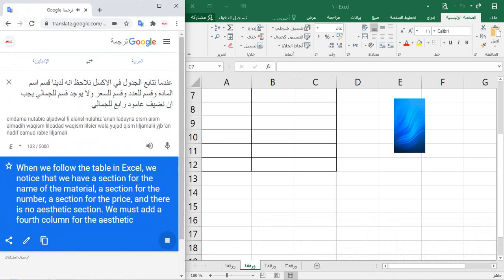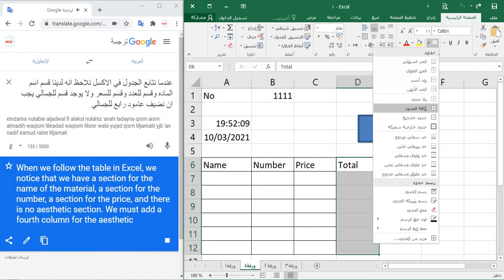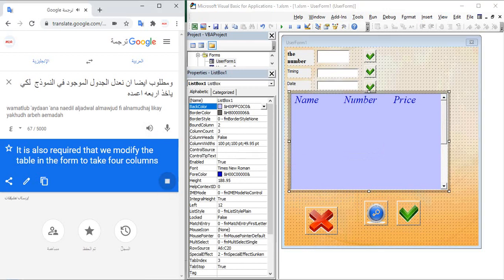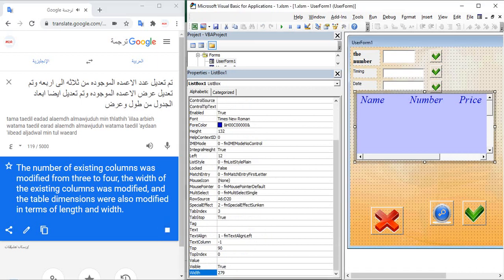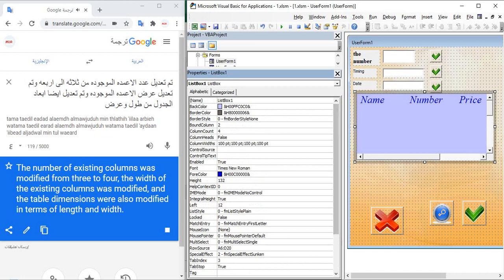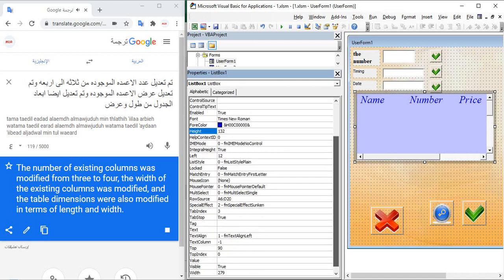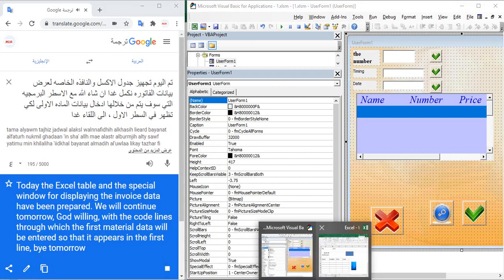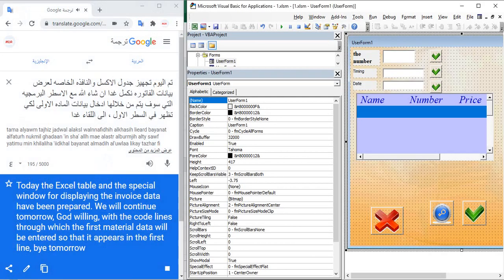تجهيز وهيكلة بيانات الفاتورة بالنموذج 40 | Prepare Invoice in Form 40 | الدرس 850 MDR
خطوات بدائية لتعلم برمجة الاكسل فيجوال بيسك ابلكيشن - تجهيز كتابة بيانات الفاتورة -اسم -عدد -سعر -اجمالي  40- Excel VBA MDR 850 Basic steps to learn to program Excel visual basic application - Preparing to write the invoice data - name - number - price - total  40

الدرس الأربعون؛ تجهيز وتنسيق كافة مدخلات الفاتورة من أصناف، أسعار وكميات داخل واجهة المستخدم قبل الترحيل النهائي عبر VBA.

⏱️ الفصول الزمنية / Timestamps:
00:00 - هيكلة واجهة الفاتورة الشاملة / Comprehensive Invoice UI Layout
01:45 - ترتيب تسلسل حقول الأصناف والأسعار / Organizing Items & Price Fields
04:10 - برمجة تجهيز البيانات للترحيل / Preparing Data for Final Posting
06:45 - اختبار تناغم أدوات الفاتورة كاملة / Full Integration & Workflow Testing

Part 40: setting up and organizing complete invoice line items, pricing, and quantities inside UserForms in Excel VBA.

818  تسجيل ماكرو ثاني و نسخ الاسطر الى الماكرو الاول -  Record a second macro and copy lines to the first macro-8
826-تعديل التنسيقات التي سجيلها الماكرو بملف الاكسل  Modify the formats recorded by the macro in the Excel file-16
831تسجيل ماكرو لحفظ بيانات الفاتورة في ورقة جديدة Record a macro to save the invoice data to a new sheet-21
833تسجيل السطر البرمجي لادراج تاريخ اليوم للفاتورة Record the code line to insert today's date for the invoice-23
834تسجيل السطر البرمجي لادراج توقيت اليوم للفاتورة Record the code line to insert the day's timing for the invoice-24
835تسجيل السطر البرمجي لطباعة مجال معين من الخلايا Register code line to print a specific field of cells-25
838جزء2 توضيح الاسطر البرمجية لحفظ الفاتورة بملف اخر Explain the lines of code to save the invoice in another file- Part 2 -28
841التحكم بعرض اعمدة الجدول الموجود في النموذج Control the width of table columns in the form